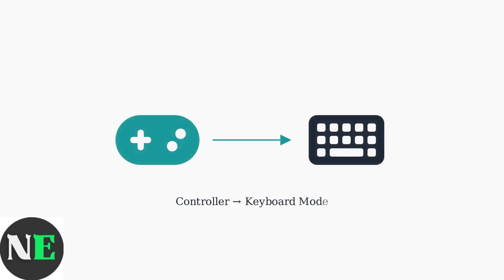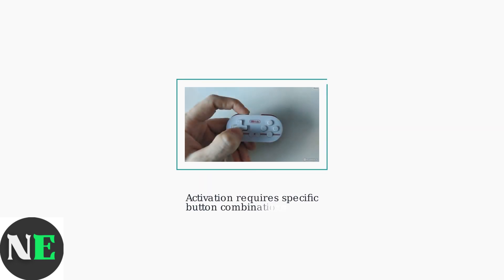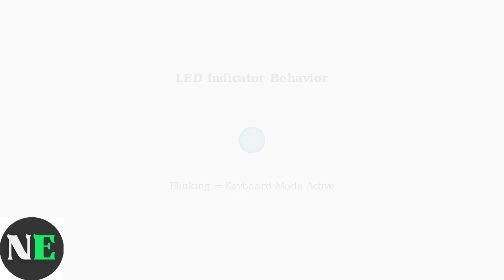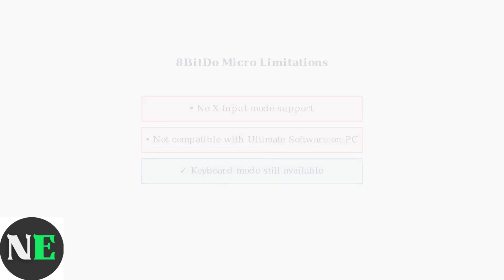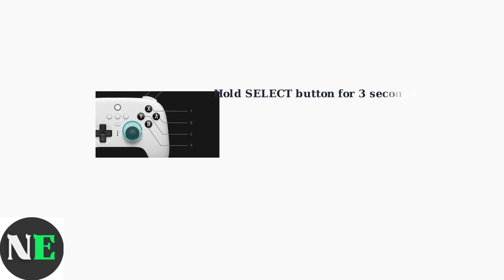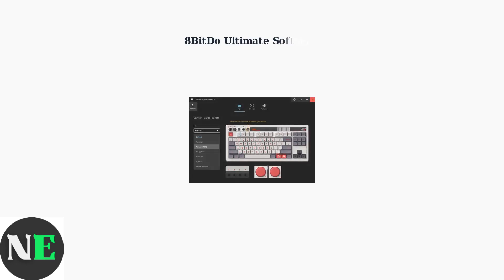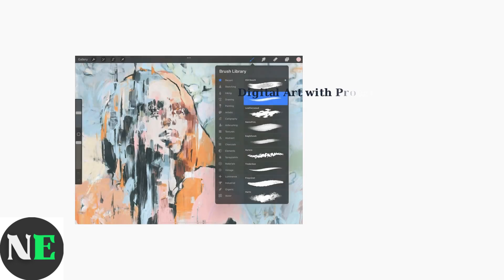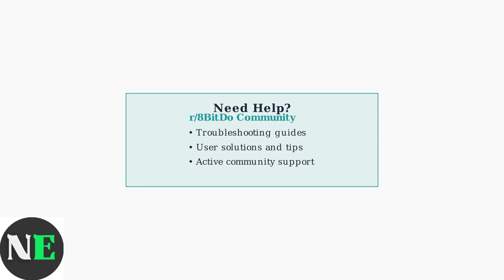How To Get 8BitDo To Show Up As Keyboard – Keyboard Mode Activation & Pairing Guide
Discover how to activate Keyboard Mode on your 8BitDo controller. Follow our step-by-step pairing guide for seamless connectivity and enhanced gaming.